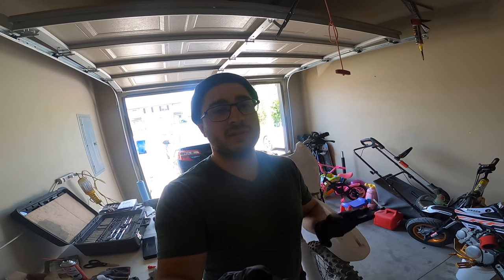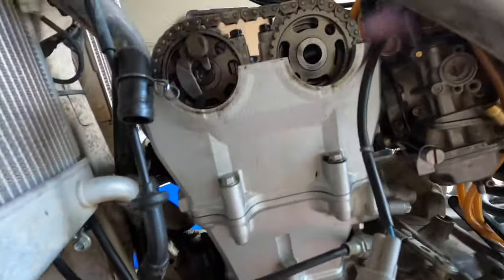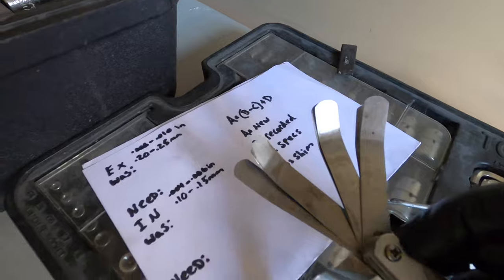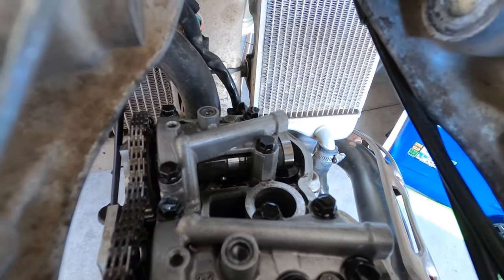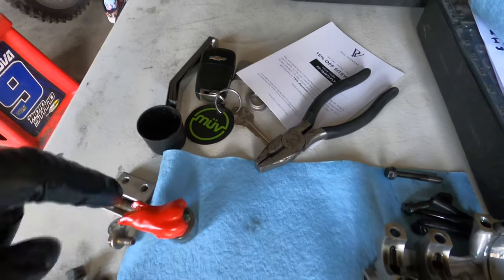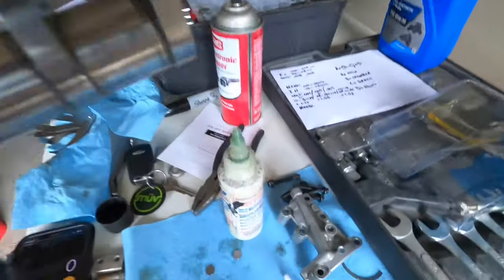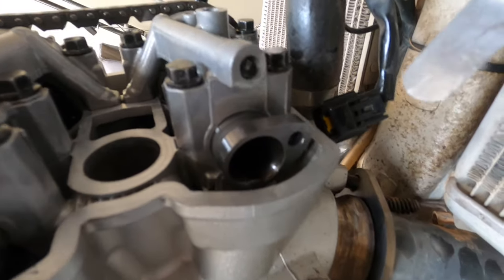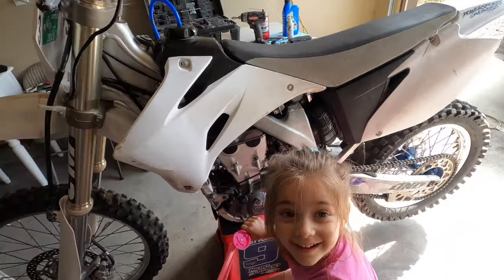How to adjust valves and Timing on 2006 YZ450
Another Maintenance Video for you guys. This time on a 2006 Yz450 Four Stroke. This video covers Timing and Changing Shims as well. Watch and have confidence to Do it yourself.

Thumbnail: Iphone
Camera : GoPro Hero 8 black

Toys:
2016 YZ450F
Fuel Injected
Stock

2005 CRF 450R
Pro Circuit Exhaust
Steering Stabilizer
Fat Bars
Dress up kit
Detailed
Showa Suspension
Twin Air

2013 RMZ250 Fuel injected
Twin Air Air filter
Moose Racing Kick start
Moose Racing handle bars
Graphics
FMF Exhaust
Fresh top end

2009 KX250F
Recluse Clutch
Dress up kit
Exhaust - not sure what kind

2006 yz450f
Pro Circuit Exhaust
tuned
Rest is stock

Quad: 2008 YFZ450
Exhaust : FMF
Handle Bars : ProTaper
Carb and Carb internals :
Adjustable fuel Screw
Jets : 45 Pilot 165 Main 35 Leak
Needle in 4th Position
Tps Adjusted
Oring Mod
Quad : 2006 TRX400 Stock

Bike: Crf50
Engine: piranha 125cc
Carb: Mikuni
Rims : BBR
Tires : Dunlop
Forks : BBR
Triple Clamps : BBR
Exhaust : BBR
Gas Cap : BBR
Frame : powder coated green crf50
Grips : Protaper
Handle bars : Sand industries
Crossbar Pad : Protaper
Filter : UNI